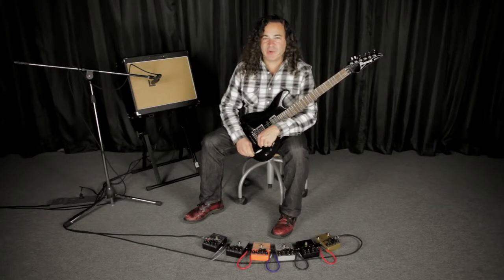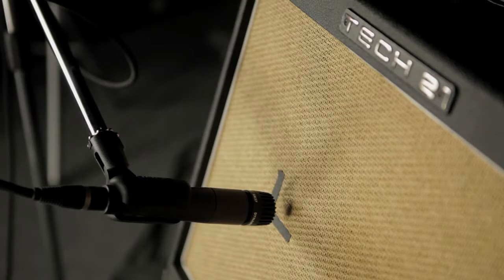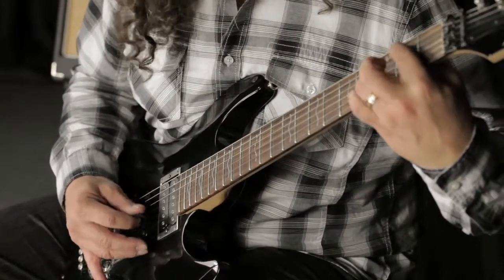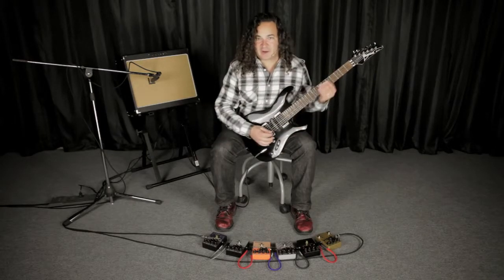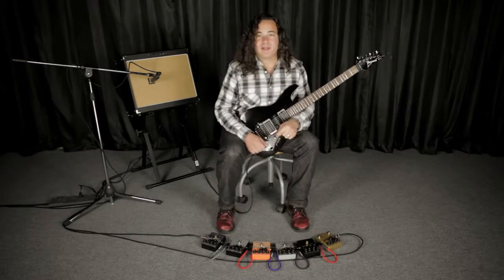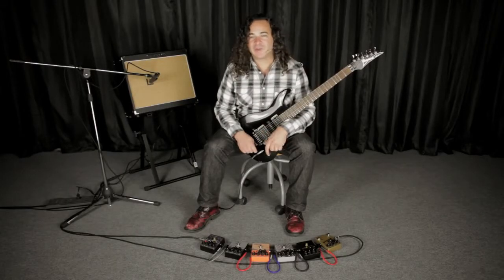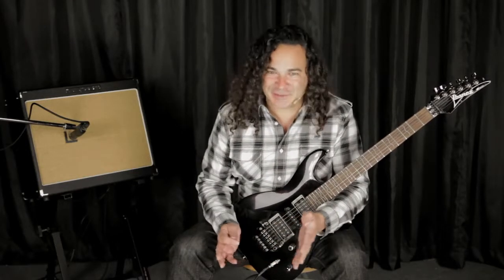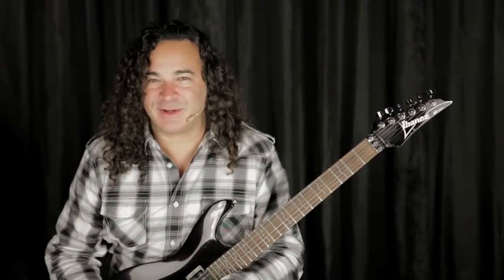Tech 21 SansAmp Character Series with Power Engine 60 @ Sound Service TV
Tech 21 Character Series mit Power Engine - SansAmp Character Series Produktvorführung